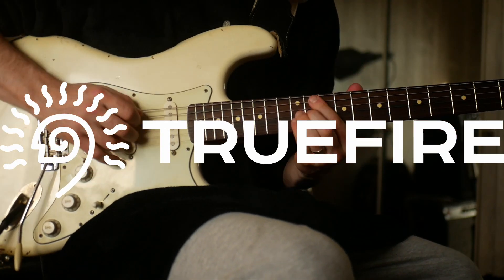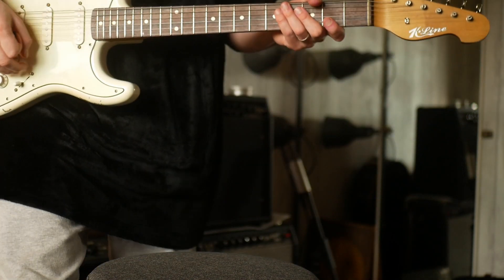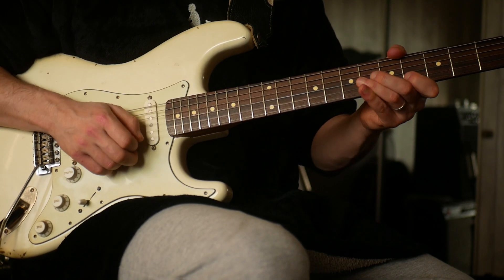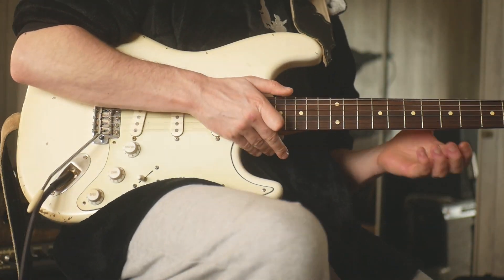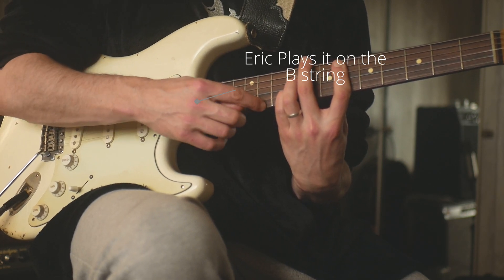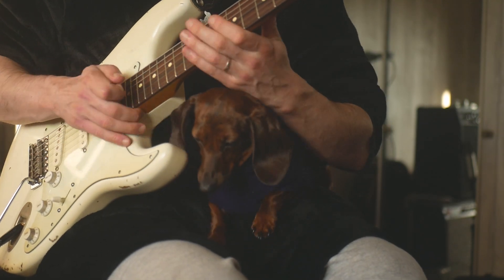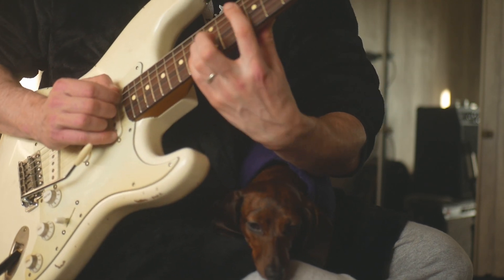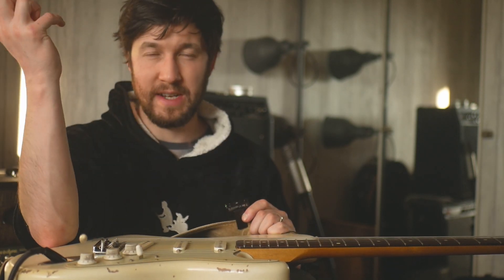These Eric Johnson Chords from Emerald Eyes Blew My Tiny Mind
I started watching @OfficialEricJohnson Emerald Eyes live today and it took about 4 seconds before I was asking "What is He Doing There?!" so I had to break it down. In future I will breakdown some more of this tune if any wants me to?

The presets I'm using here will be added to the folder "Eric Clean" and "Eric Lead 35"